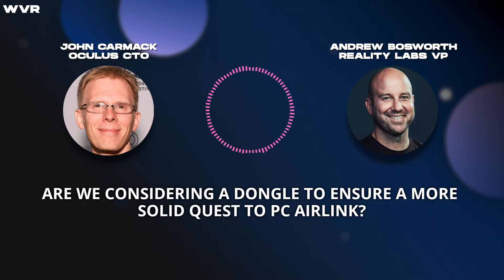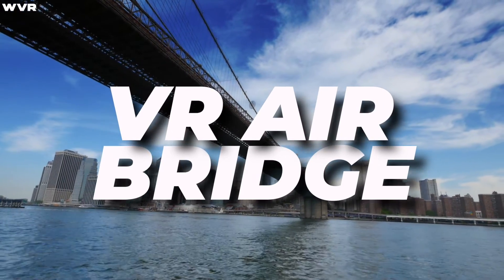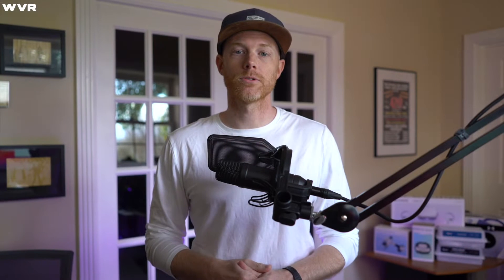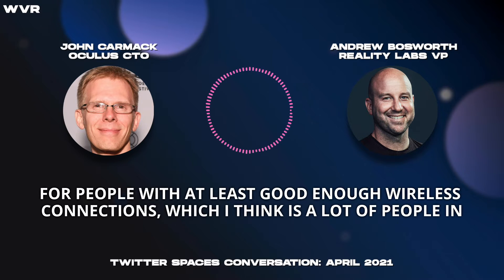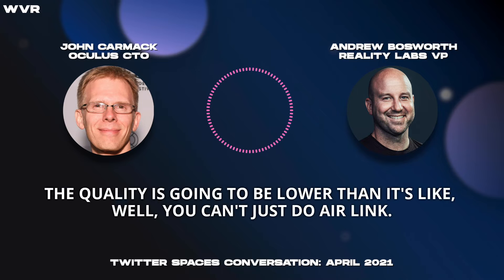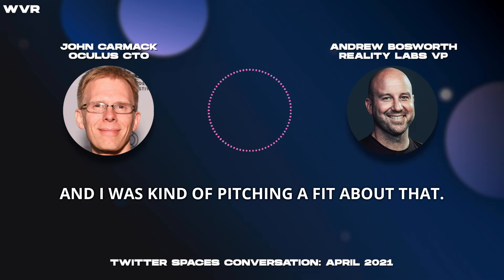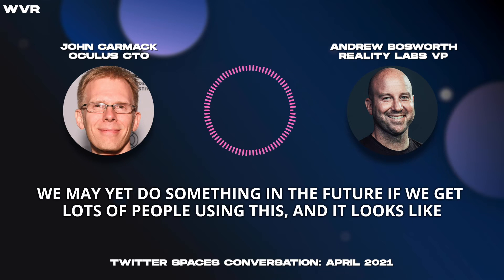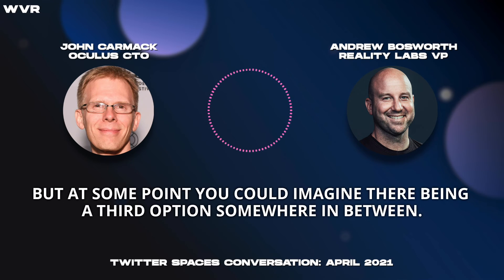Oculus Quest 2 Airlink Wireless: VR Air Bridge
Meta may be working with wireless manufacturer D-Link to create a USB wireless air link dongle that will connect your headset to your PC for more PCVR goodness.

Woodie VR is your stop for Oculus quest news, games, updates and more.